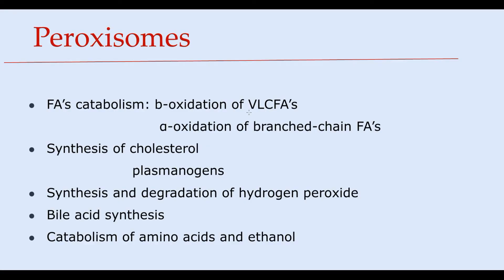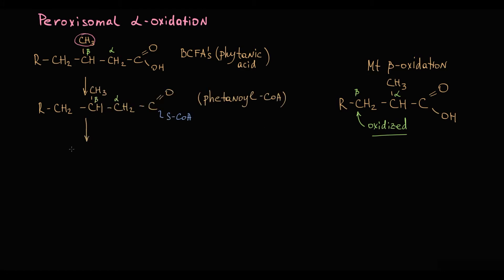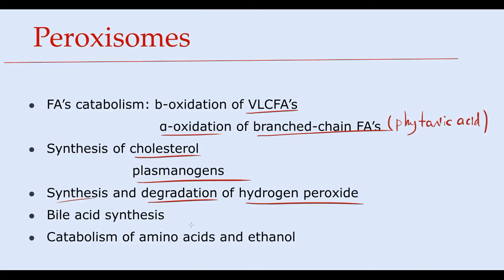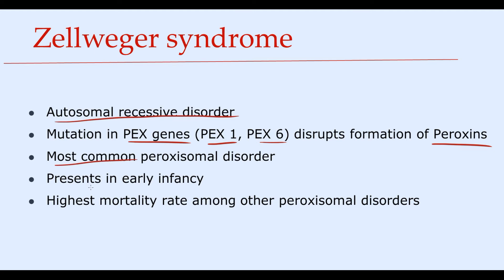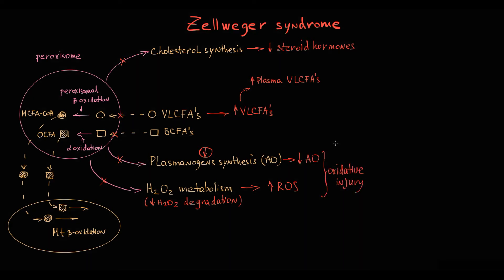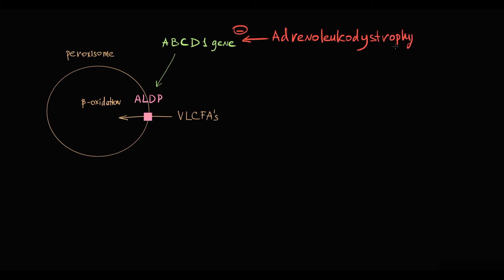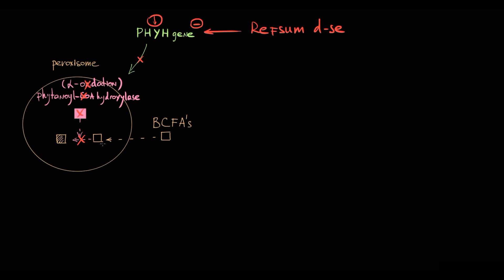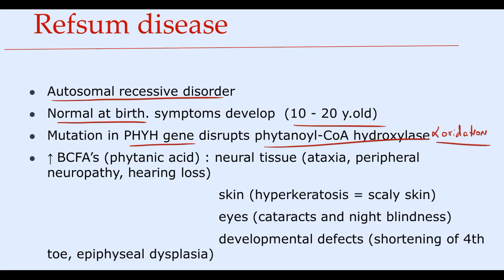PEROXISOMAL DISORDERS PATHOGENESIS for Step 1 Biochemistry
0:00 Peroxisomal beta-Oxidation of VLCFA’s
0:50 Alpha  oxidation of BCFA’s
4:18 Normal peroxisomal biogenesis (Peroxins)
5:05 Zellweger syndrome
8:18 Adrenoleukodystrophy
10:00  Refsum disease

Step 1 High Yield Topic. What you have to know.

It’s an overwiev of peroxisomal disorders. This video provides explanation of Mechanism of Peroxisomal disorders . Zellweger syndrome pathophysiology, refsum disease pathophysiology, adrenoleukodystrophy pathophysiology explained in details. Especially useful for usmle tests. Also explains physiology of peroxisomes as structure and function of peroxisomes, role of peroxisomes in alpha oxidation, beta oxidation in degradation of VLCFA, pristanic acid. Provides pathology pathway of clinical manifestations as retinitis pigementosa